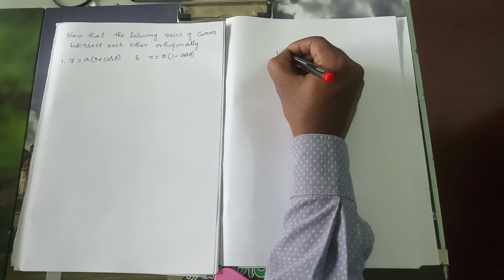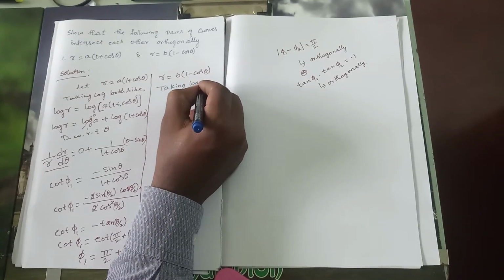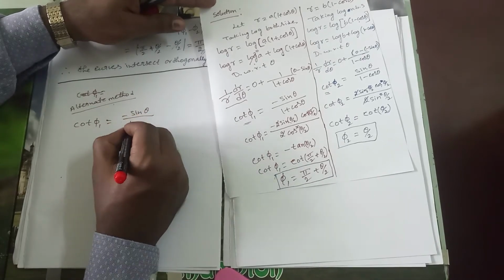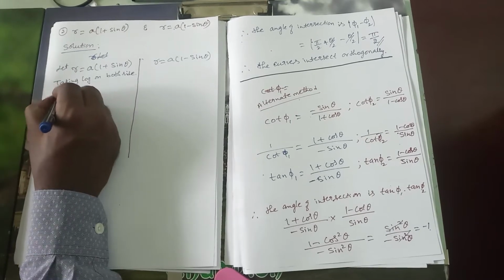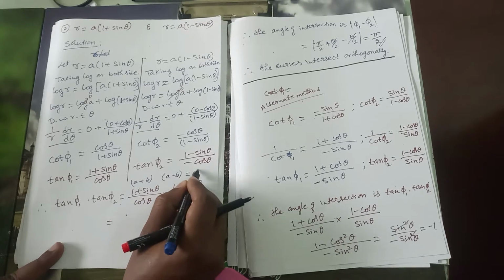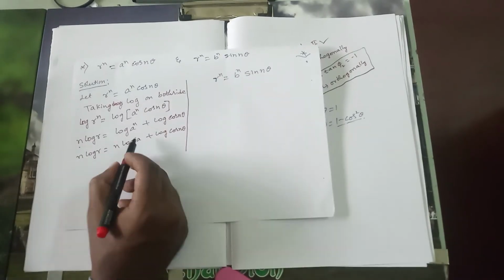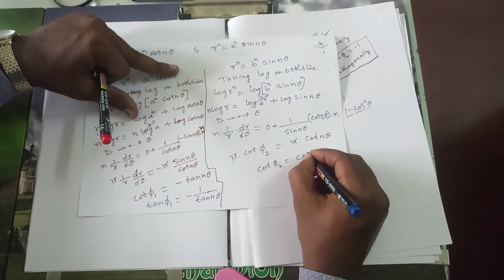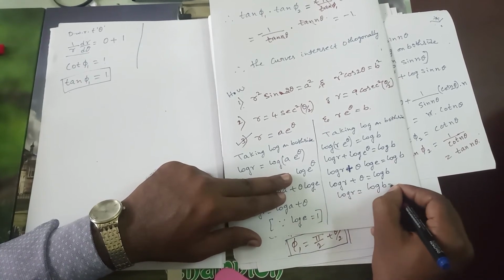Problems on Curves intersect each other orthogonal